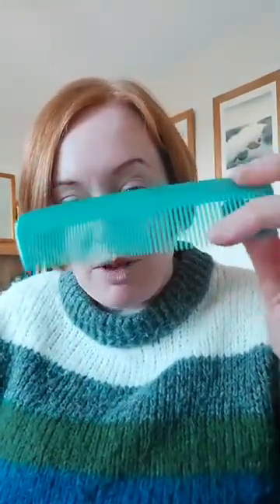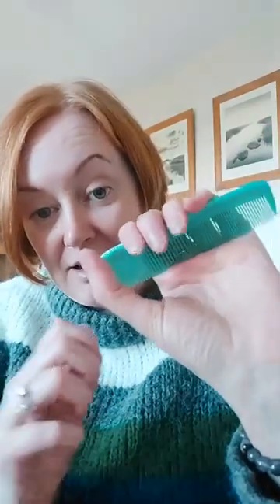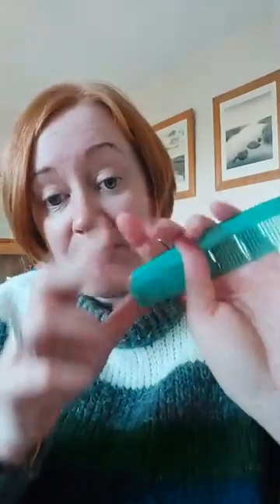Birth Tips Series - Day 6 Use a Comb for Pain Relief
A simple comb can be wonderful tool to relieve pain in labour.